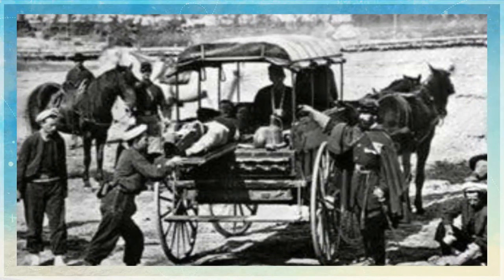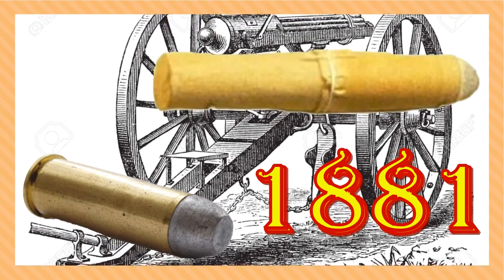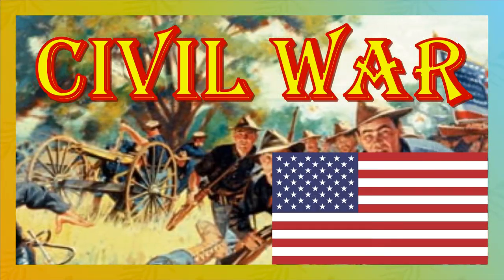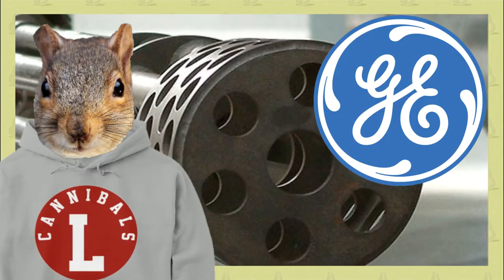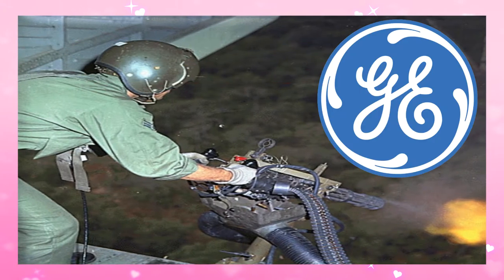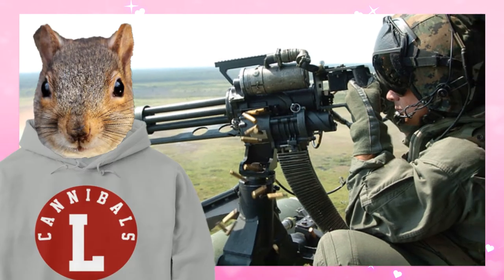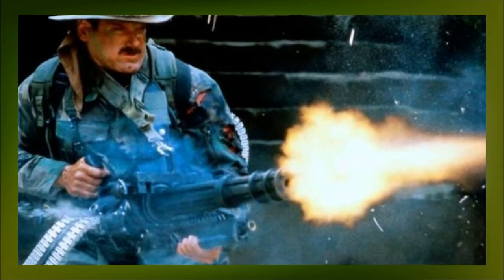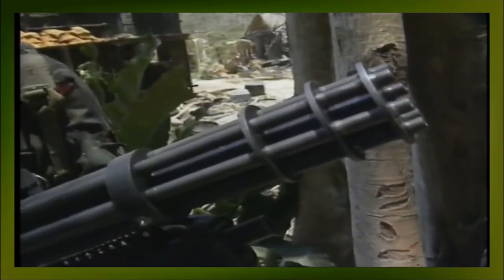Why Call It A Minigun?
We're taking a quick look at why it's called a minigun, where the idea came from, and is there a microgun?